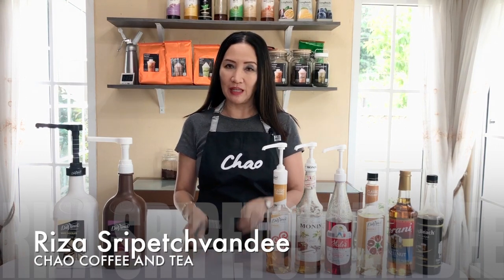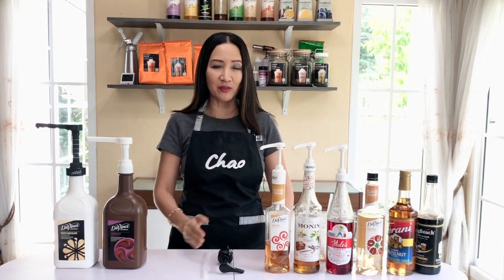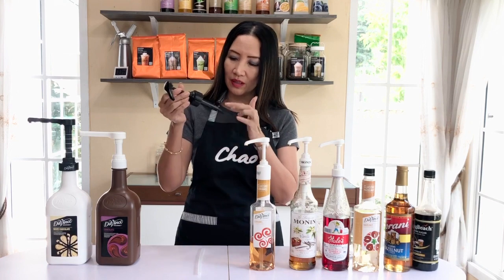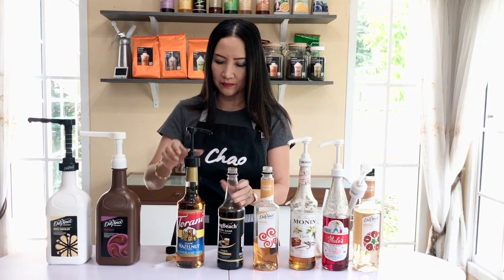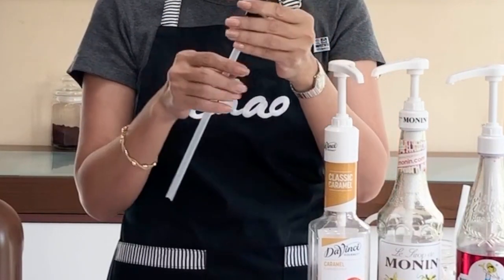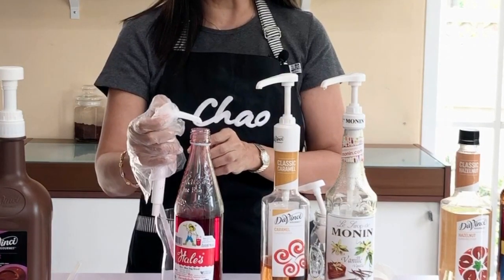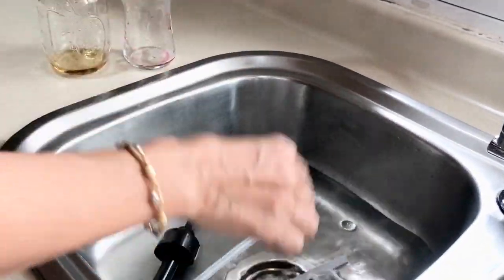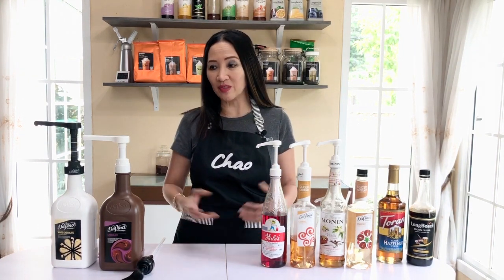ALL ABOUT SYRUP AND SAUCE PUMPS: WHY USE THEM, HOW TO SELECT AND HOW TO CLEAN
💚For one-size fits all syrup pump